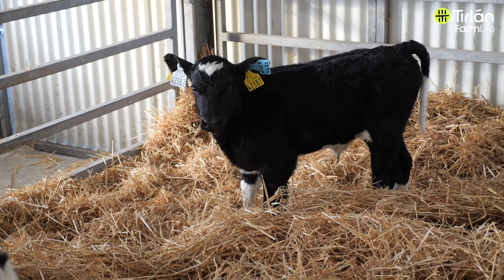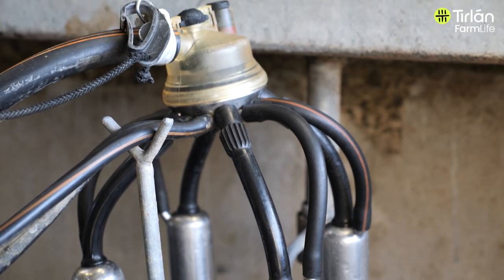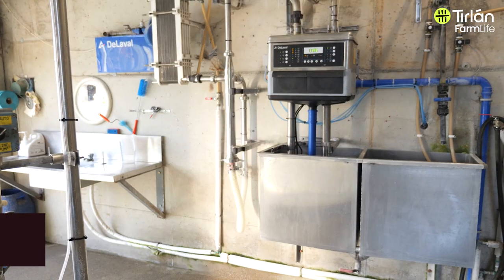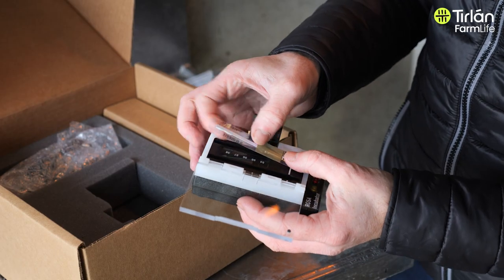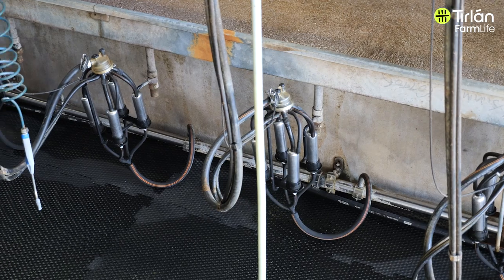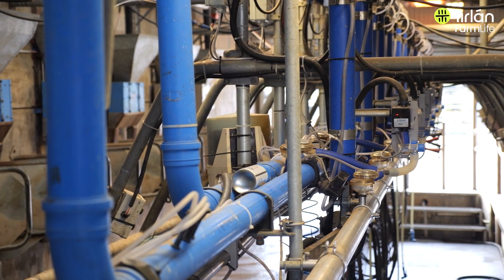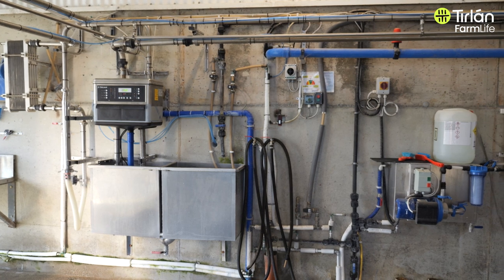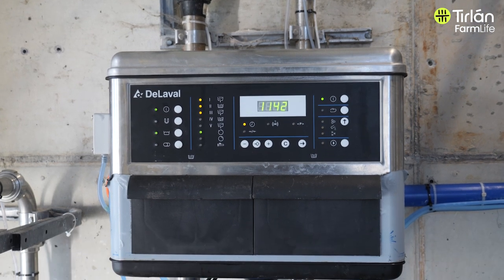Returning to Milk Supply in Spring 2023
Matt Fogarty caught up with Donal Corkery and Fionnuala Malone and all three shared their top tips for successfully starting back into milk supply after a seasonal lay off.